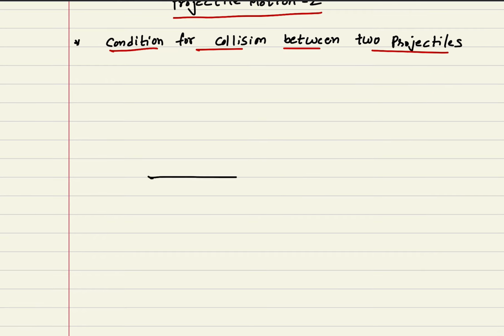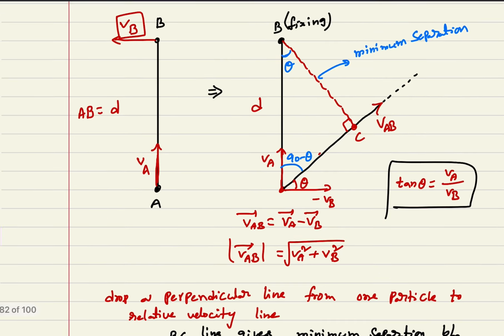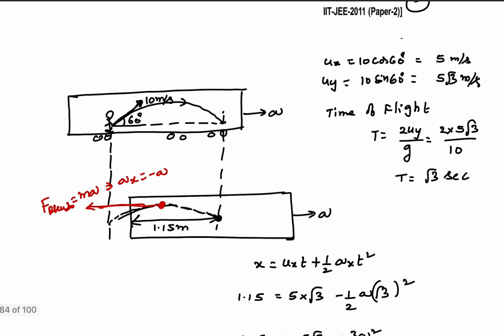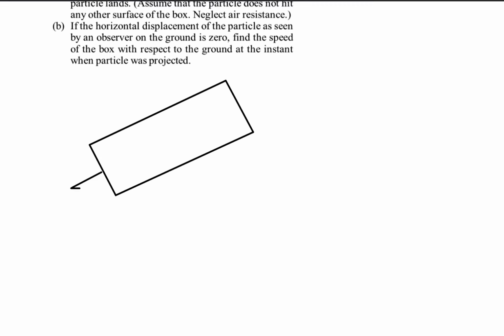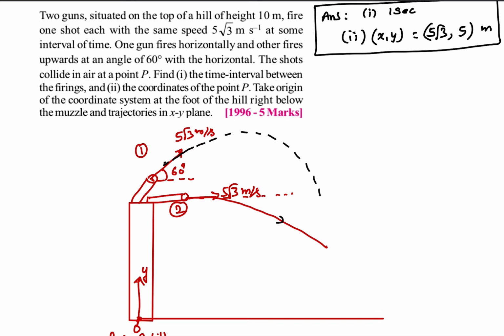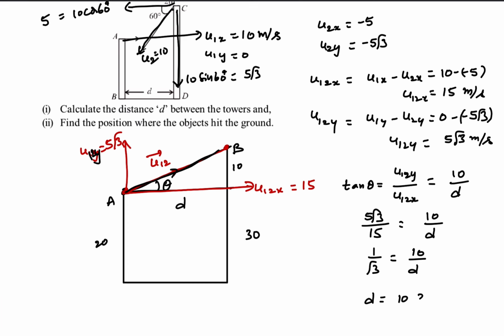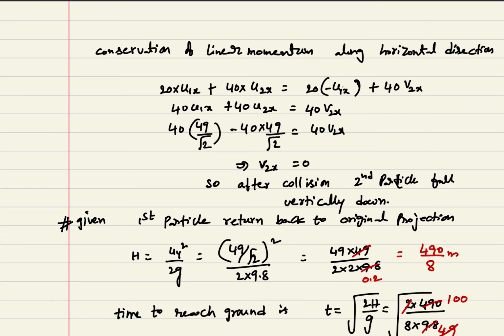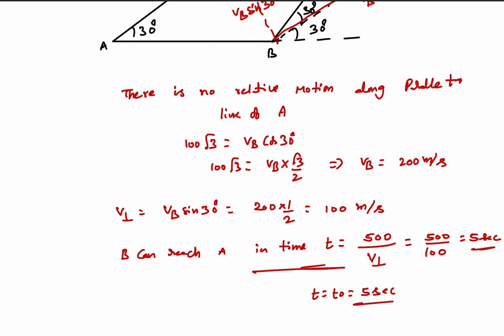Motion in a plane Revision Lecture-4 for JEE -2025